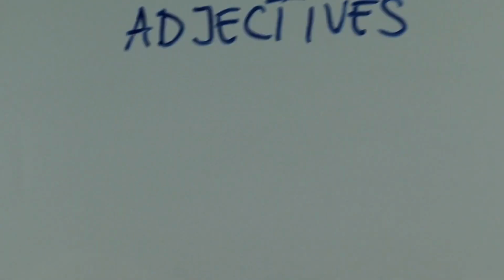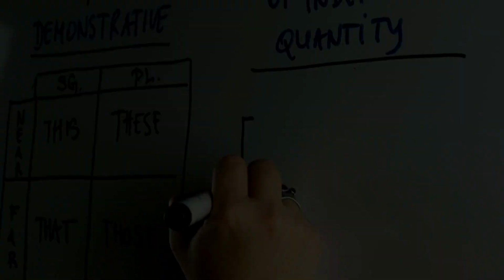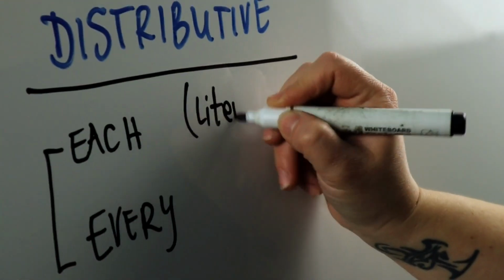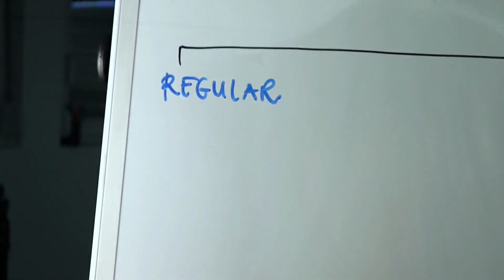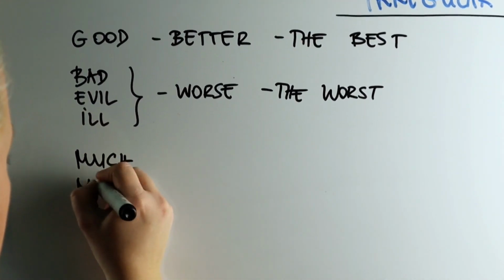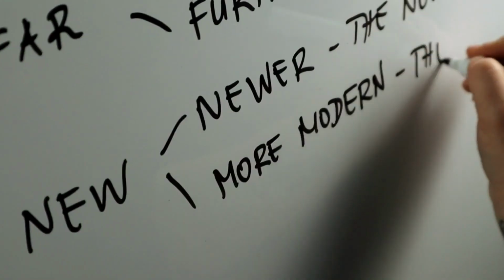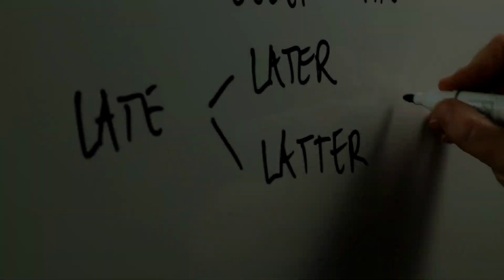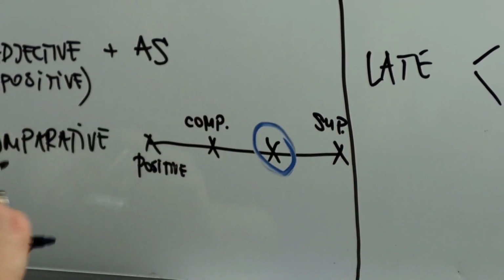#3: ADJECTIVES – Mastering Adjectives: Division & Comparison! ┃ Lingomaniac Lessons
In this video you can get an explanation of what adjectives are, how they are divided, and how that affects their usage as complements of nouns: different divisions and subdivisions, the changes that they (can) go through, typical examples, as well as some puzzling and debatable cases.

Timestamps
00:00  Welcome
00:55  Adjectives: Classification
01:10  Proper Adjectives: Specs, Examples & Irregularities
03:20  Descriptive Adjectives: Specs & Examples
04:40  Demonstrative Adjectives: Specs & Examples (this / these, that / those)
06:27  Adjectives of Indefinite Quantity: Specs & Examples (some / any, much / many / a lot of (lots of))
10:24  Distributive Adjectives: Specs & Examples (each / every)
12:30  Possessive Adjectives: Specs & Examples (my / your / his / her / its / our / their)
14:55  Adjective Changes: Comparison of Adjectives (Division)
16:08  Regular Comparison: 1-Syllable & Short 2-Syllable (-Y) Adjectives
18:58  Regular Comparison: Other 2-Syllable & Multi-Syllable Adjectives
20:54  Irregular Comparison (good, bad / evil / ill, much, many, little, near, far, new, old, late)
34:10  Modifying Comparisons: Comparative + THAN
35:40  Modifying Comparisons: (In)Equality (as + positive + as)
37:34  Modifying Comparisons: Graded Comparative (MUCH + Comparative)
38:42  Modifying Comparisons: Negative Comparison
39:14  Thnx for watching